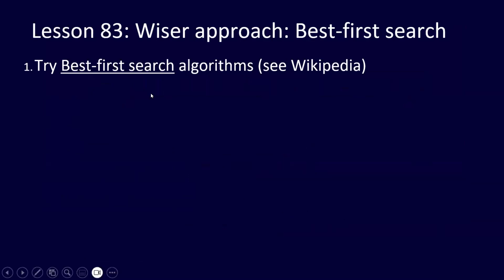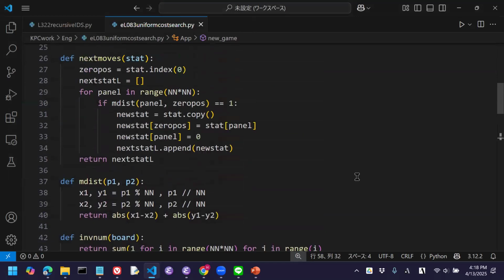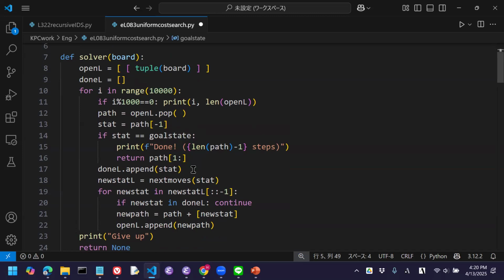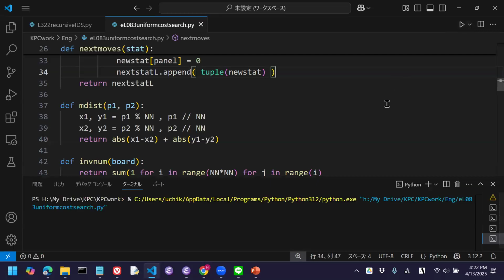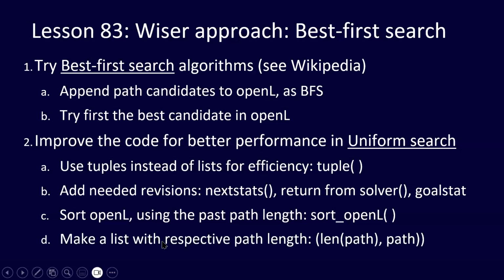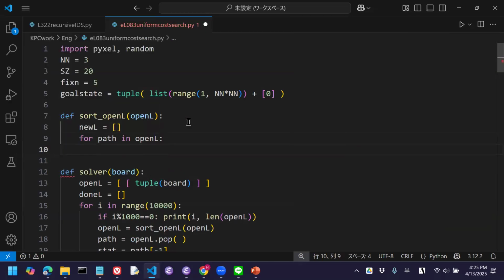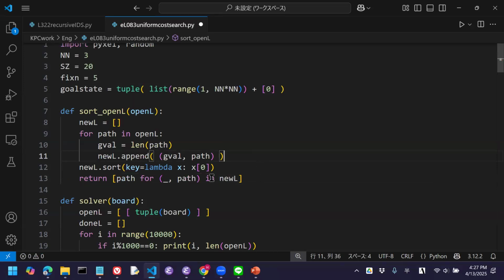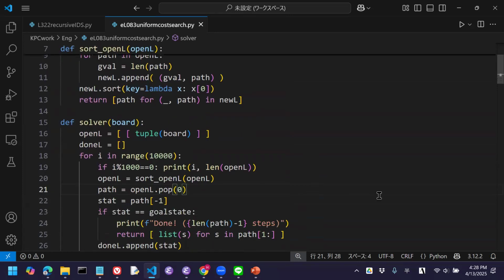Wiser approach -- Best-first search: Lesson 83, Python Challenge for ALL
We are working on 8-puzzles with a game engine pyxel.  In this lesson, we try  to solve 8-puzzles using Uniform-cost search,  one kind of best-first search algorithm.